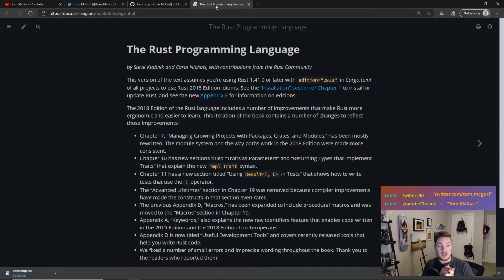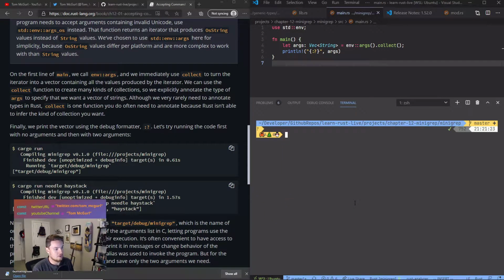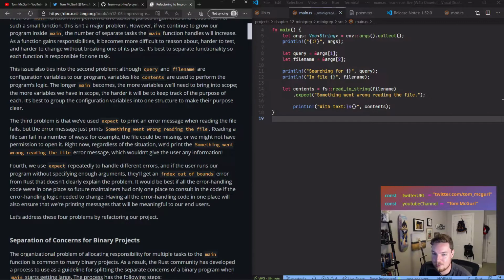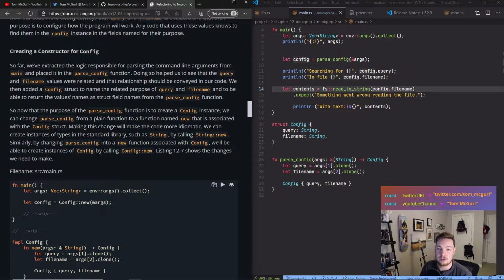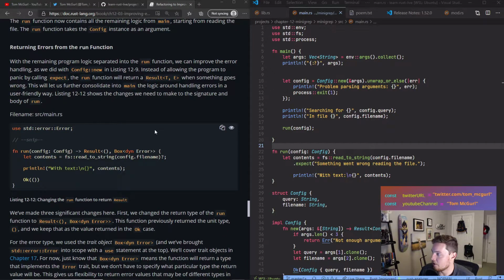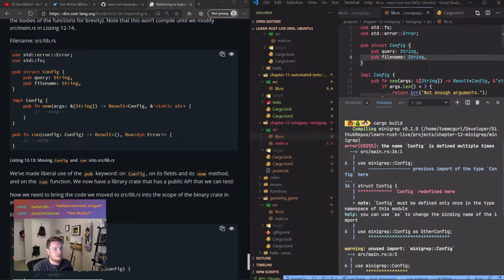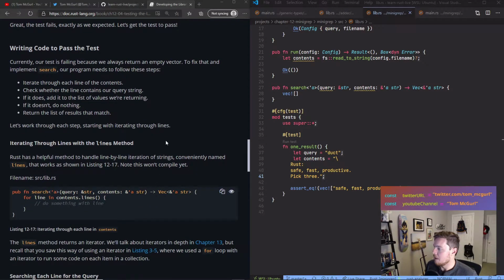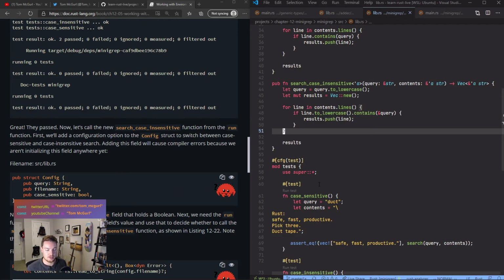Learn Rust Together Part 16: Chapter 12 (Building a grep clone)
Sixteenth episode in a series where we dive into The Rust Programming language! In this session we covered Chapter 12 of "The Rust Programming Language" where we build a command line utility. A mini version of the grep utility.

Apologies in advance, the audio cuts out for a minute around  1:30.